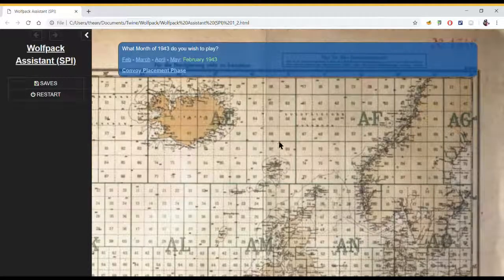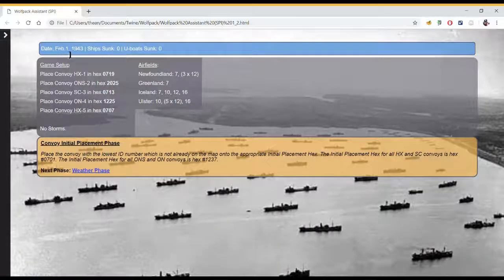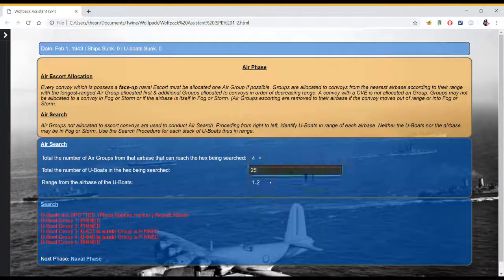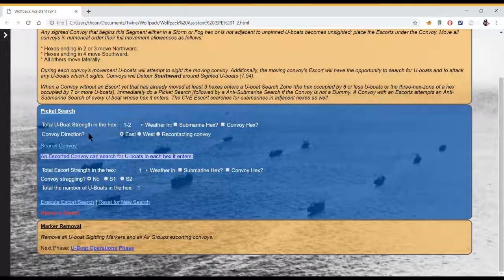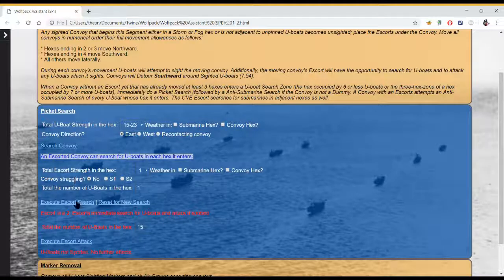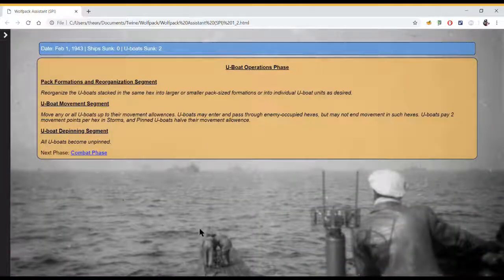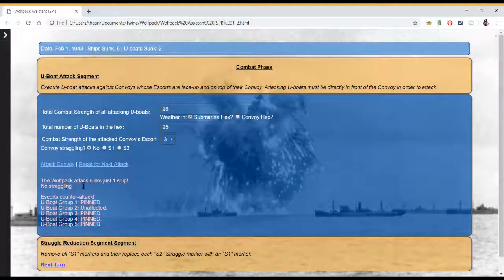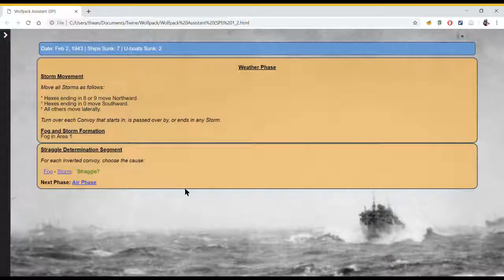Wolfpack Assistant (SPI) Intro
This is an introduction to my web-based Assistant for playing the 1974 SPI game, "Wolfpack."  You obviously need a copy of the game to play, and the Assistant rolls the dice and looks up the charts for you and gives you the results.  Hopefully, this speeds up play for you.